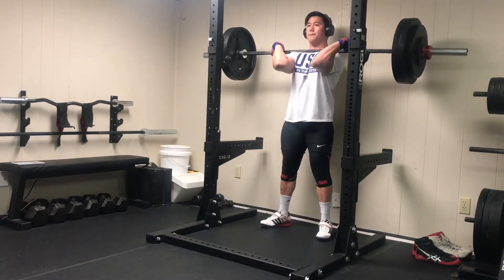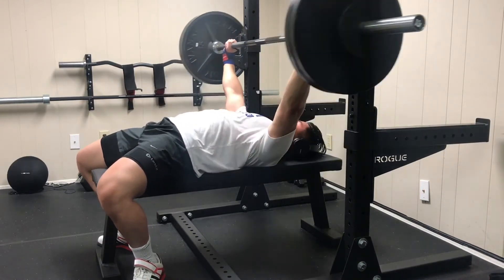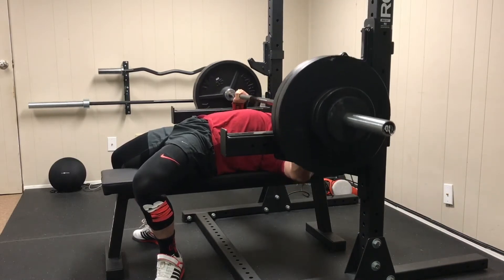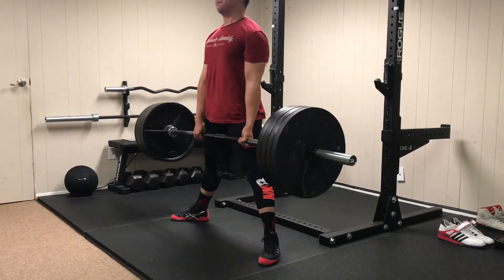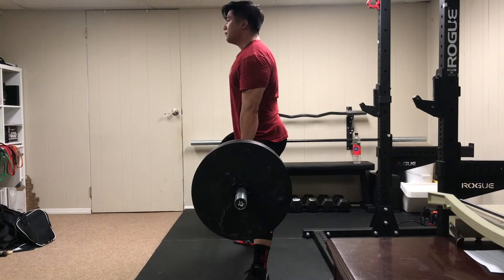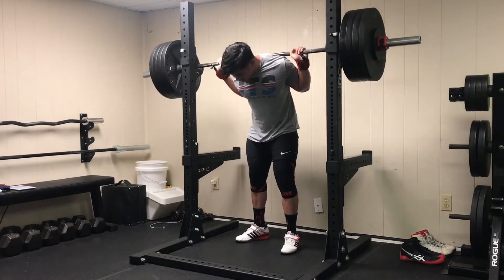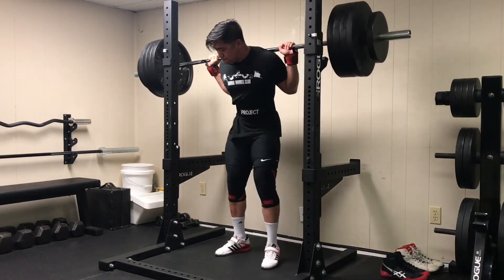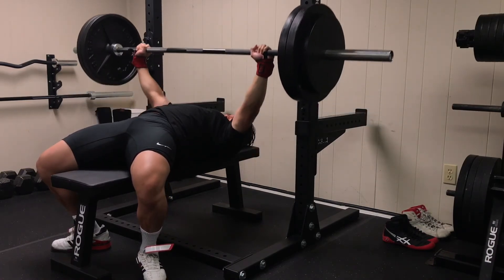[RNP EP:04] FATIGUE 101 | POWERLIFTING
I aim to provide information, quality training footage, thoughts, discussions, reviews and positivity as I continue my journey as a competitive powerlifter, physique enthusiast, exercise physiologist and coach.

►Start a conversation in the COMMENTS!